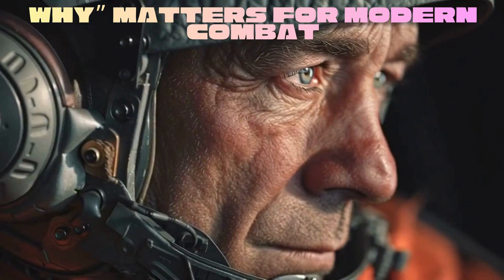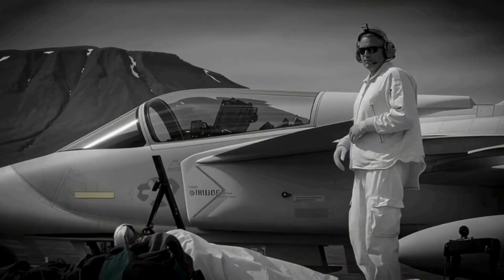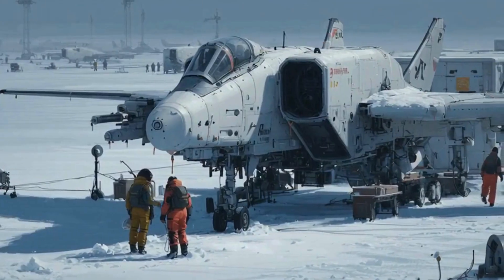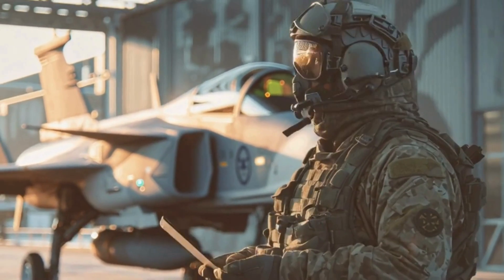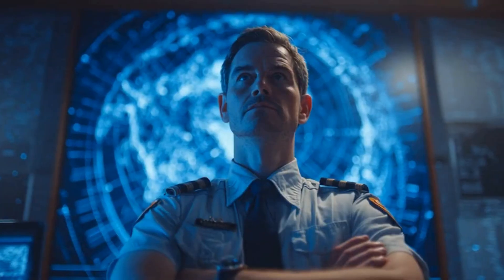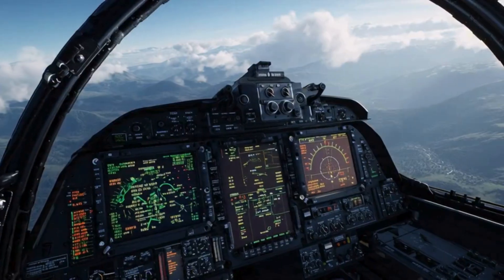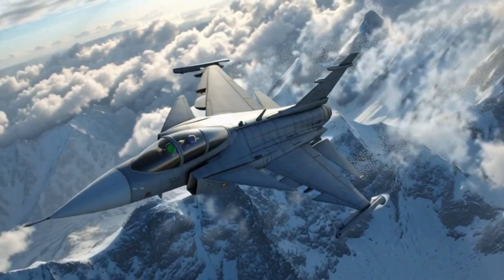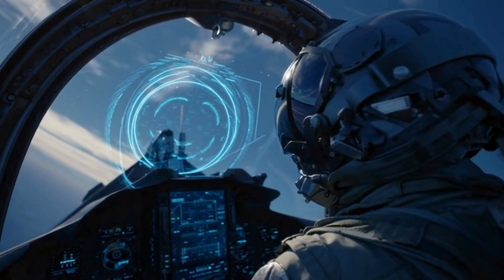Pentagon Stunned Gripen's Software Defined Airframe Just Beat the F 35!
Welcome to SkyJet Wings!
In today’s deep-dive, we explore how the Saab Gripen E—a software-defined, modular fighter—could give Canada a decisive edge in modern adaptive warfare. From open architecture and AI integration to rapid upgrades and Arctic-focused innovation, Gripen is reshaping how air power works across NATO, NORAD, Sweden, and Europe.
This video breaks down Gripen’s continuous innovation pipeline, Canada’s potential role as a developer of new fighter “apps,” and how a modular combat aircraft can transform global defense strategy. If you’re interested in future air power, European defense, Canadian security, or Saab Gripen technology, this explainer is for you.